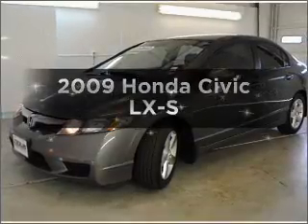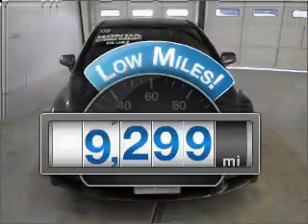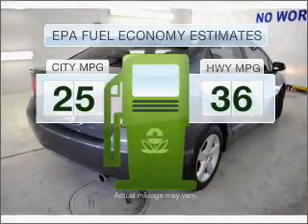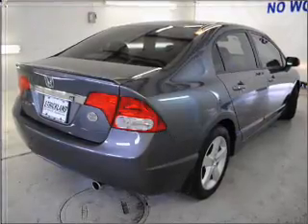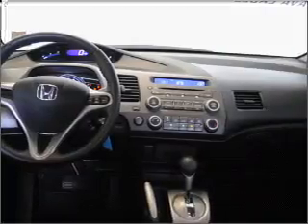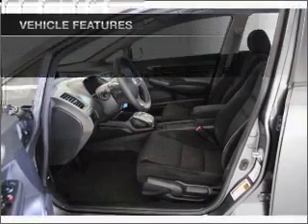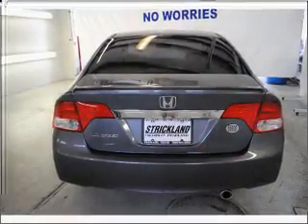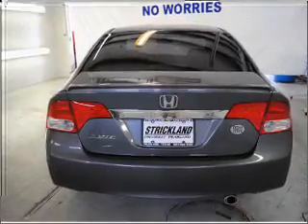2009 Honda Civic - PEARLAND TX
Year: 2009
Make: Honda
Model: Civic
Trim: LX-S
Engine: 1.8 liter inline 4 cylinder 16 valve
Transmission: 5-Speed Automatic
Color: Dark Gray
Mileage: 9299
Address:
5719 BROADWAY
P